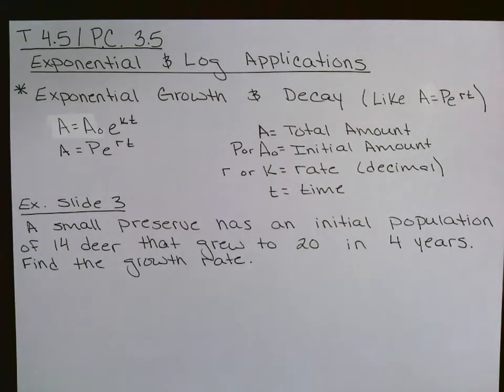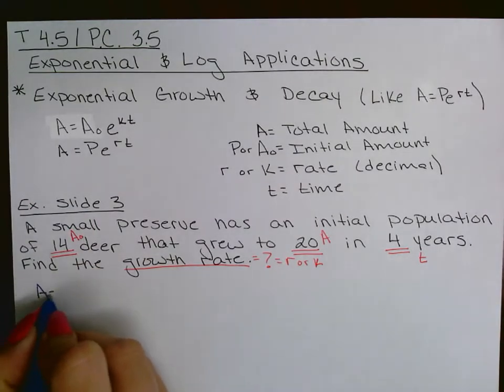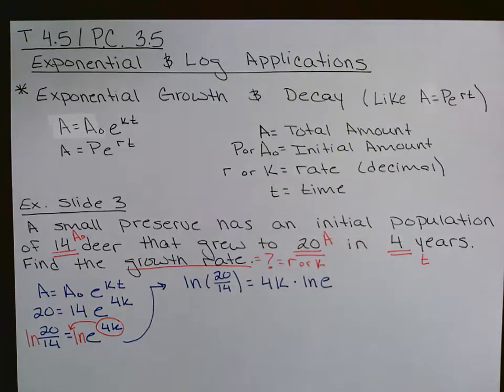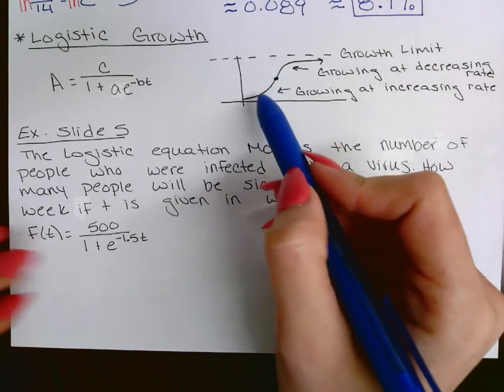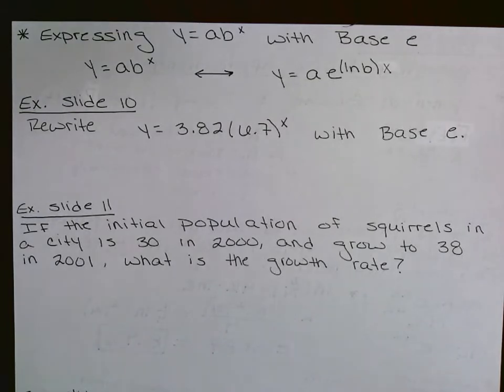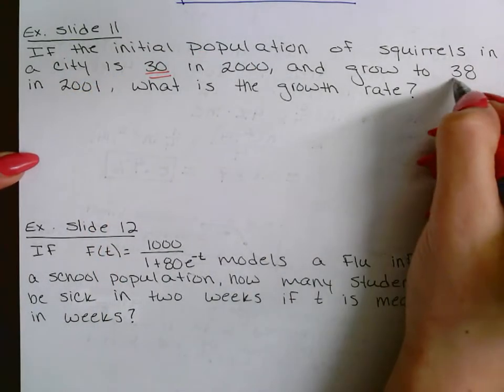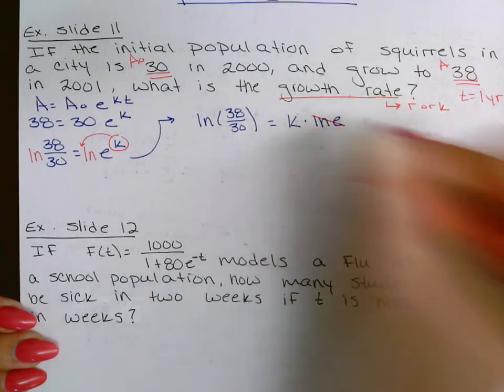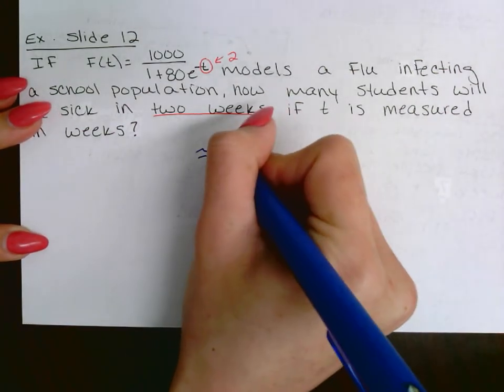T 4.5 / PC 3.5 Exponential & Log Applications